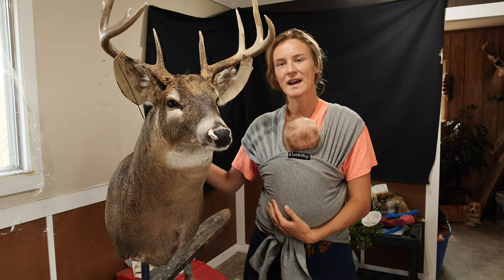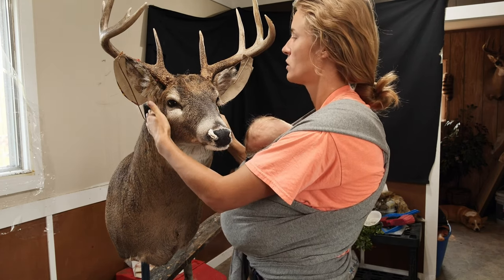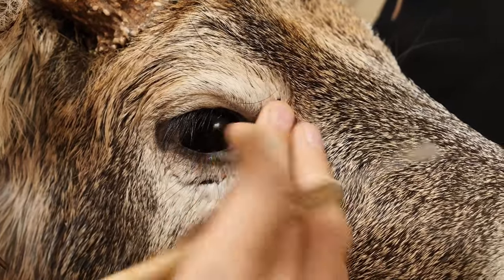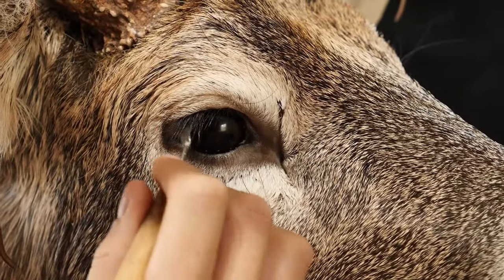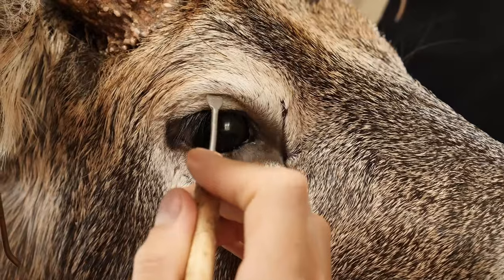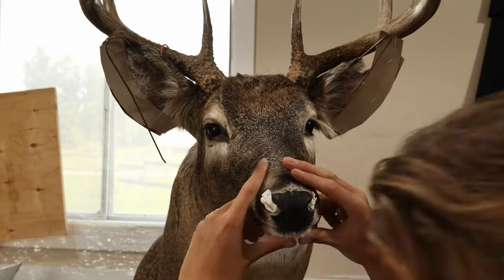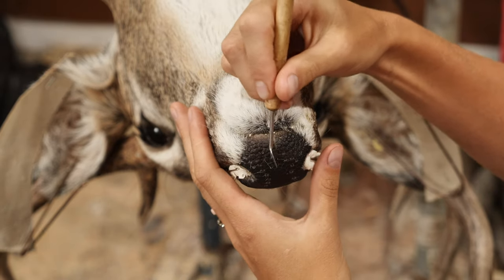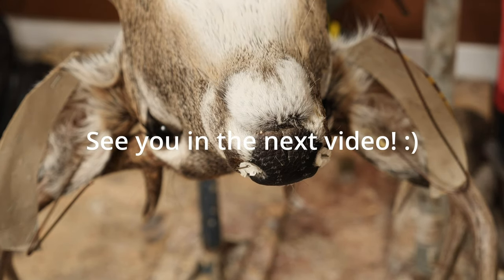How To Create Details THE EASY WAY | Whitetail Taxidermy Part 5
Hey everyone! I can't believe it's 2024!
I apologize for the delay in releasing this video! It's been a hectic few months, but here we are!
This video explains my process the day after roughing in. Basically going over everything, grooming, and making sure all the details are in place.

If you're the kind of person I could be friends with or you want a peak at my personal life, check out my instagram!